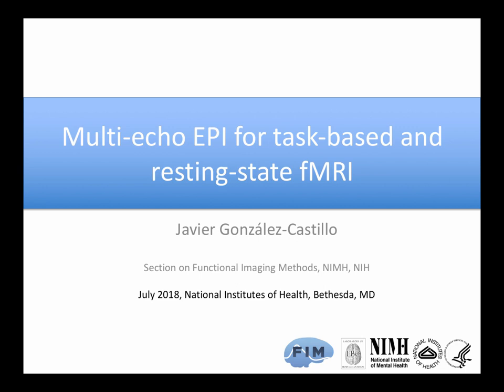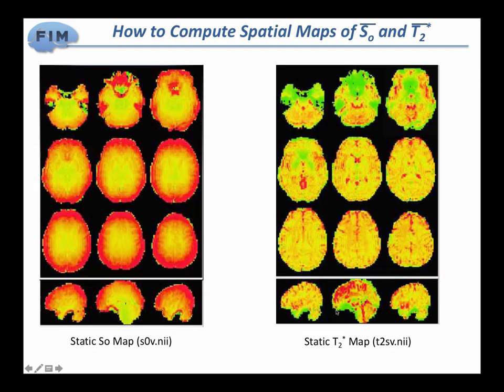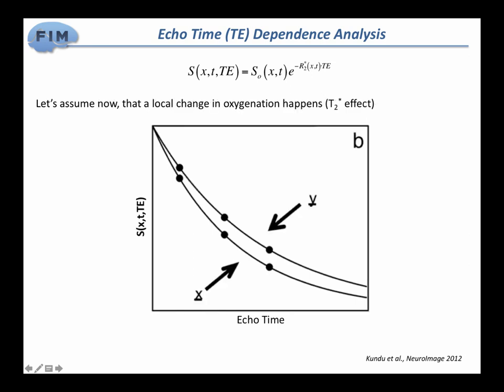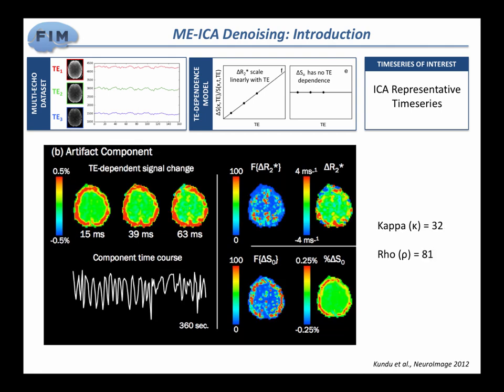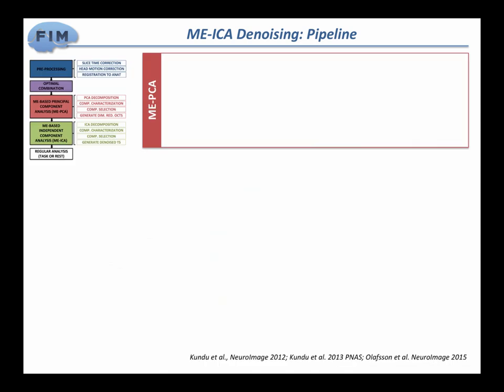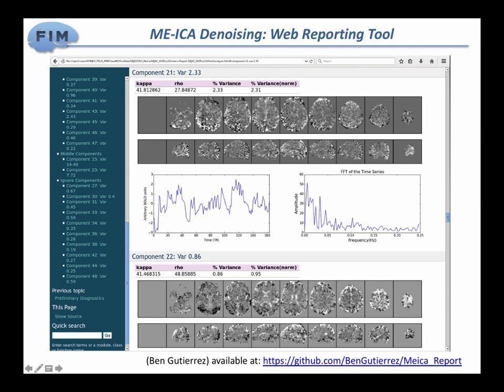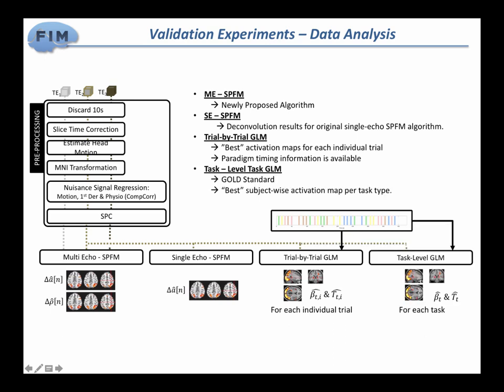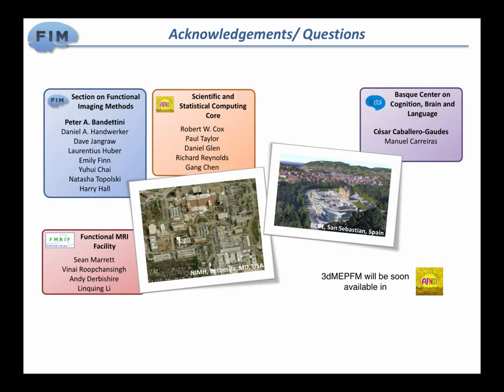Summer Course 2018: 14 Multi-echo EPI for task- and resting-state fMRI by Javier Gonzalez-Castillo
14 Javier 20180713